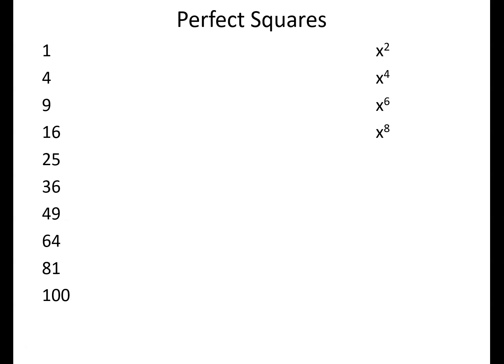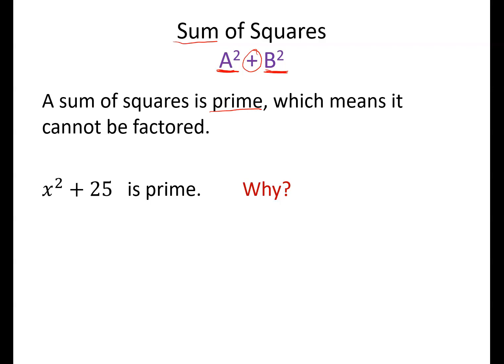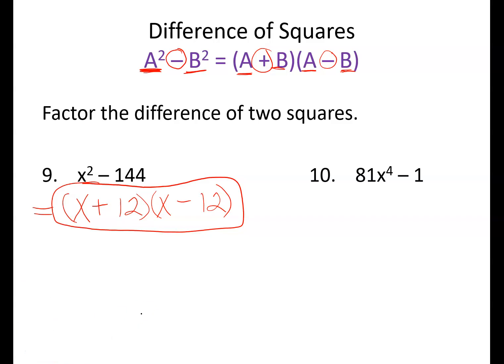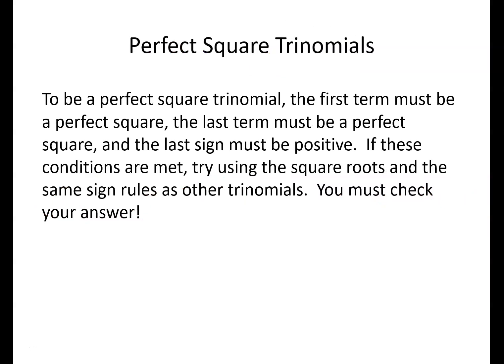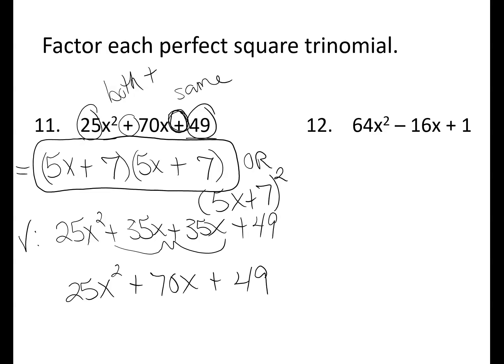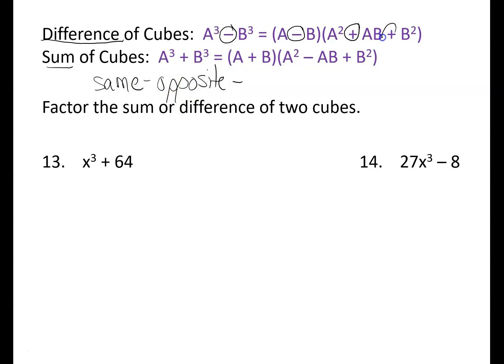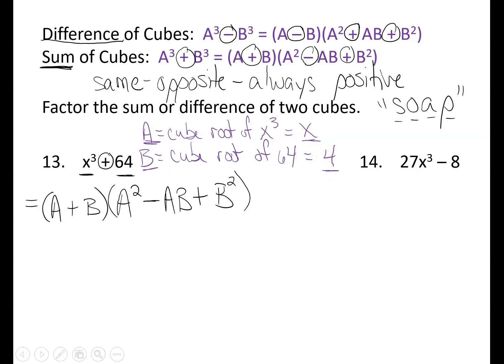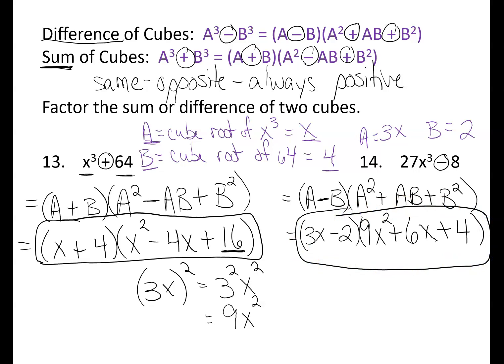Factoring Squares & Cubes